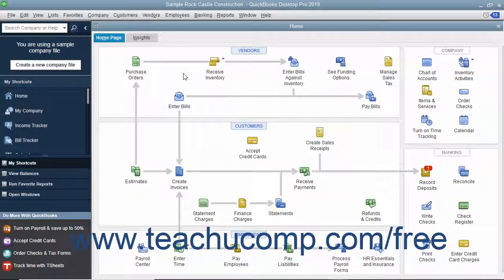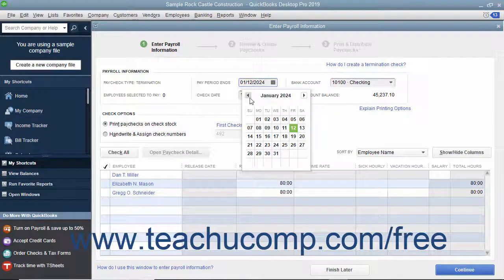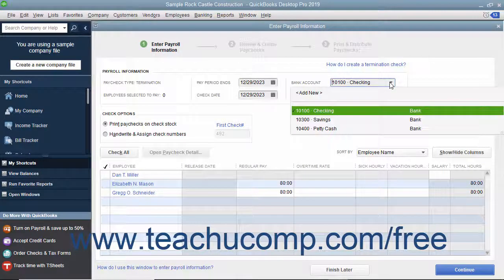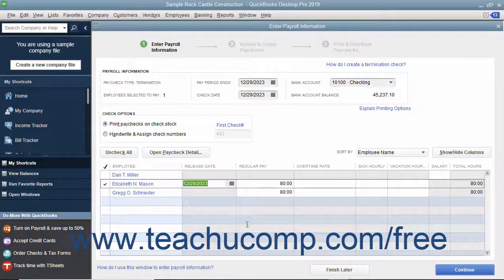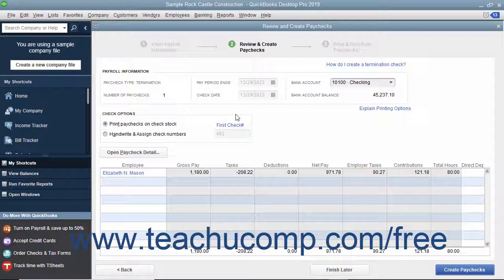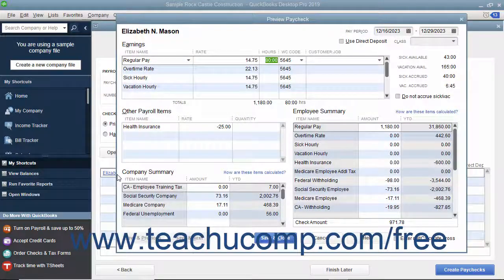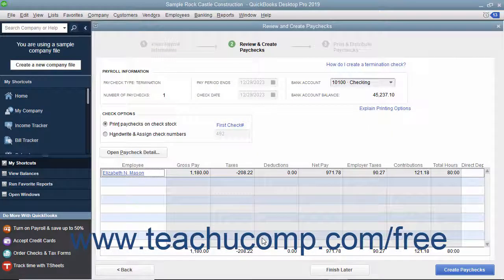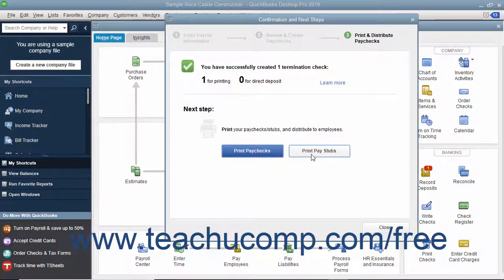QuickBooks Desktop Pro 2019 Tutorial Creating Termination Paychecks Intuit Training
FREE Course! Learn about Creating Termination Paychecks in QuickBooks Desktop Pro 2019 A clip from Mastering QuickBooks Made Easy. - the most comprehensive QuickBooks tutorial available. Visit us today!